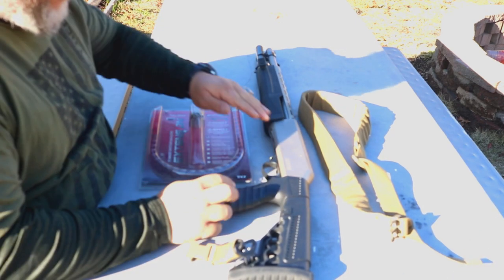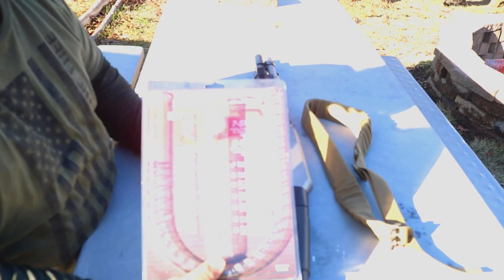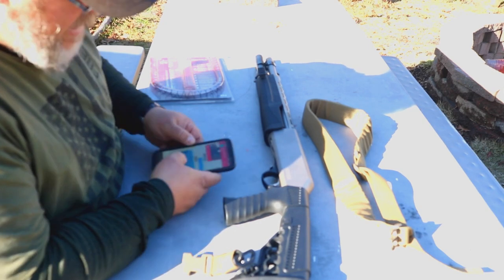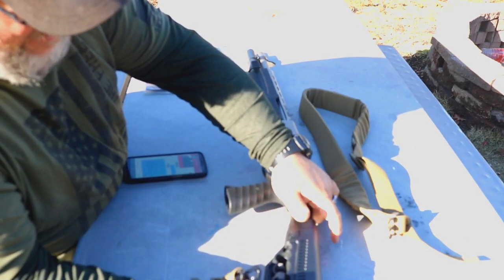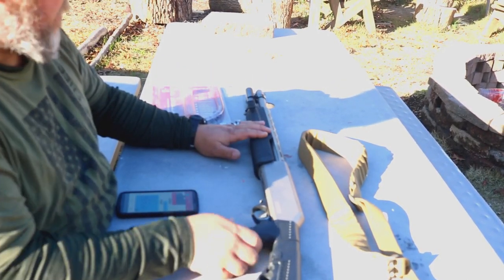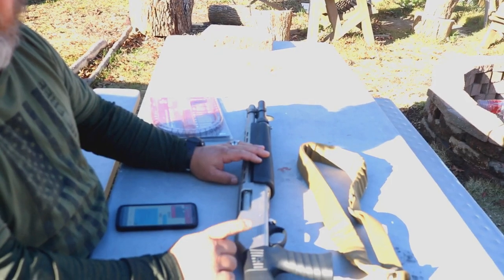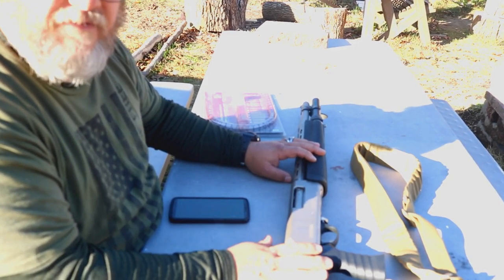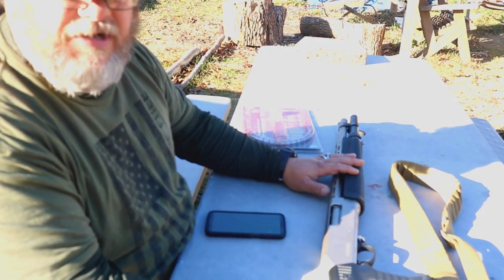Updated Review of the Dickinson Shotgun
In this video I answer some questions that have been asked about this gun.